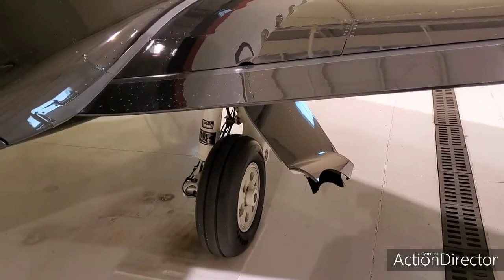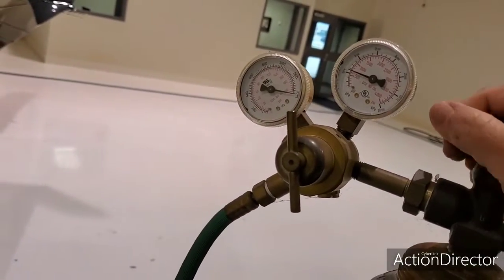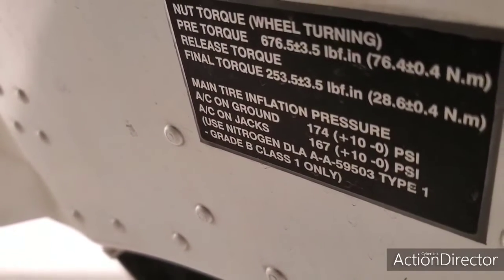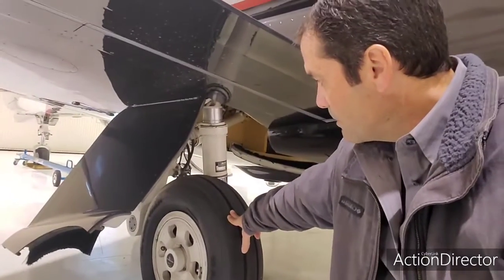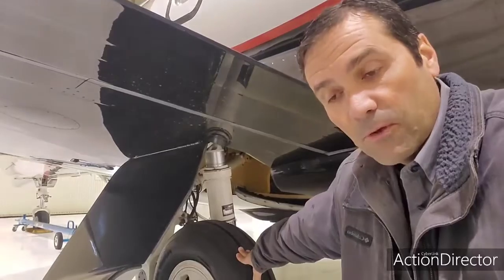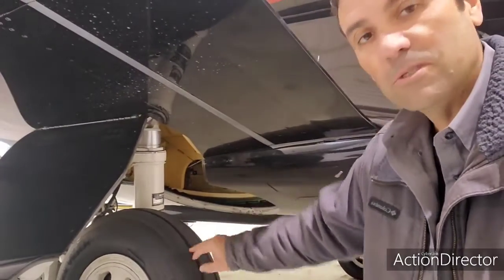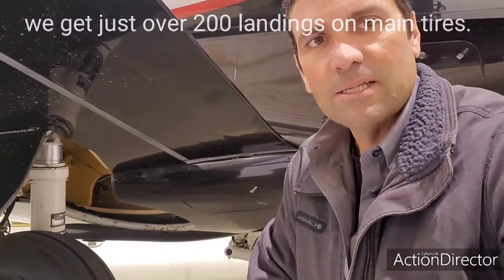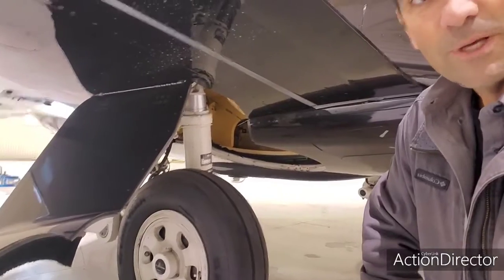Phenom 300 Landing Gear, tire service.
Servicing tires of Phenom 300.